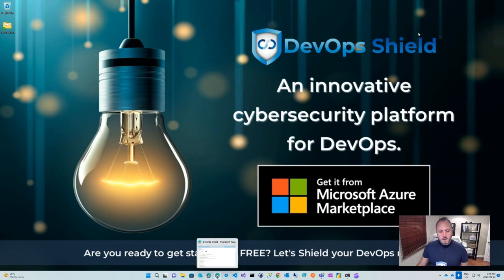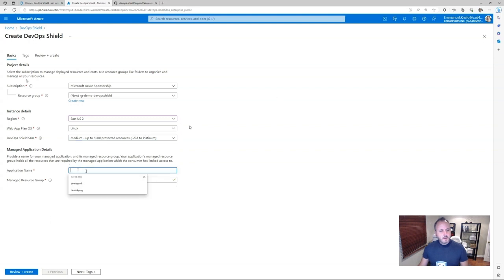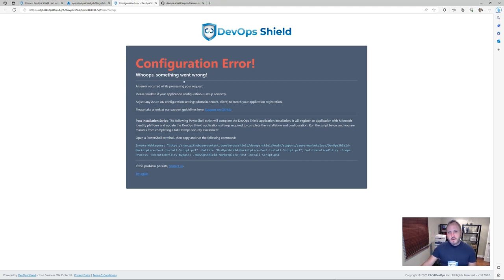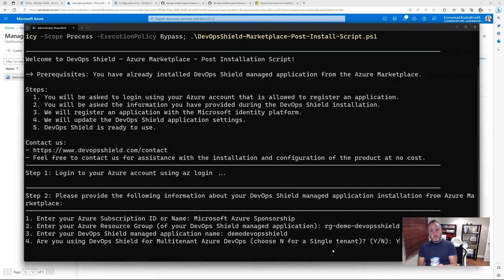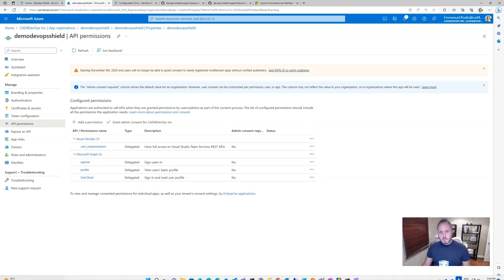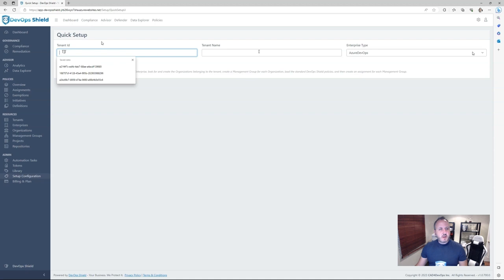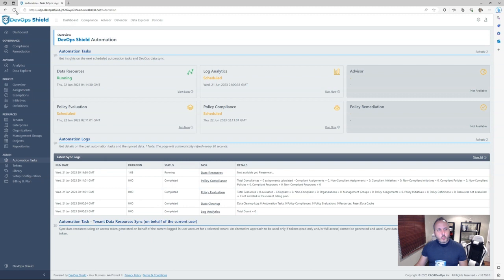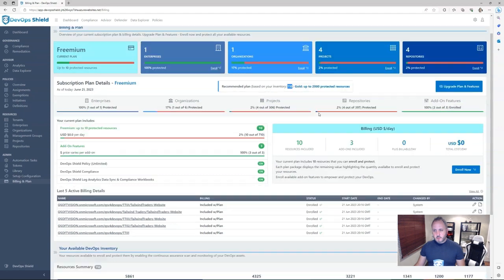DevOps Shield - How to Get Started?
Get up and running from the Azure Marketplace in less than 30 minutes for FREE!

In this video, we’ll walk you through:
- Installing DevOps Shield from the Azure Marketplace in your subscription
- Executing the Post installation script to create your App Registration
- Running your first Inventory and Compliance Scan

TIMESTAMPS
00:00 Install DevOps Shield from the Azure Marketplace
08:00 Execute the Post installation script
23:26 Run your first Inventory and Compliance Scan